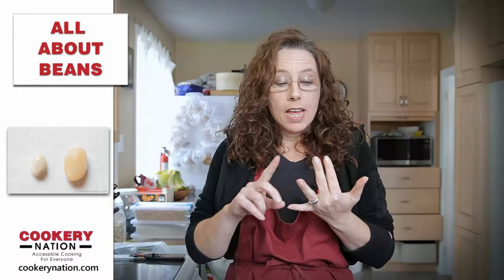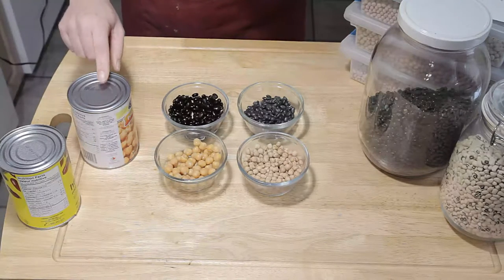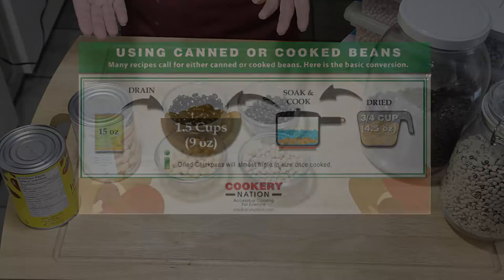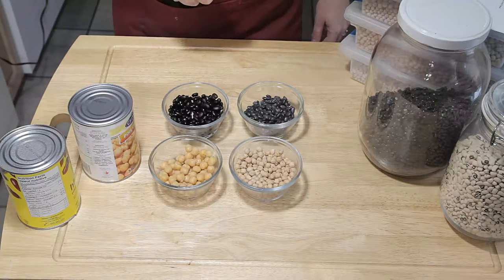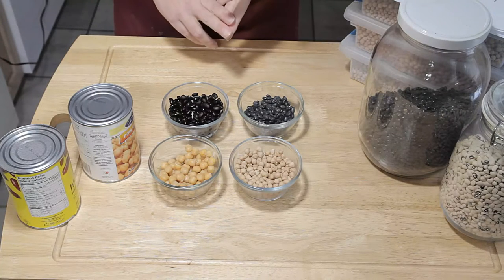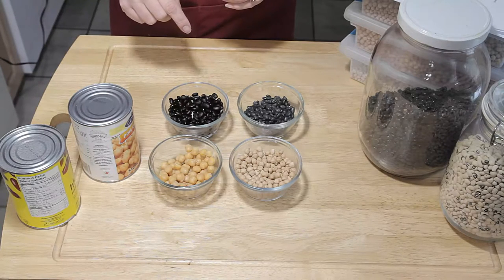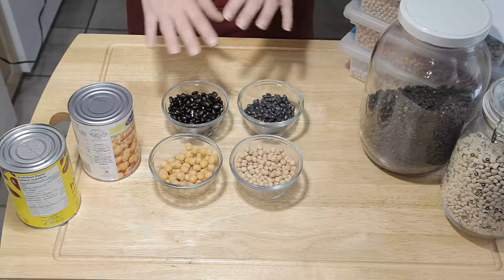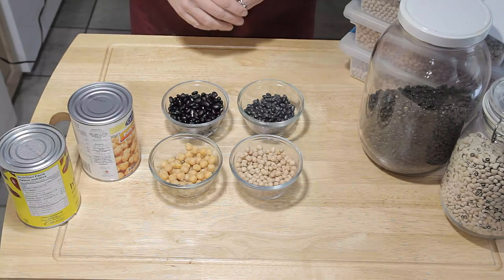All About Beans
This video is a primer on using cooked and canned beans.